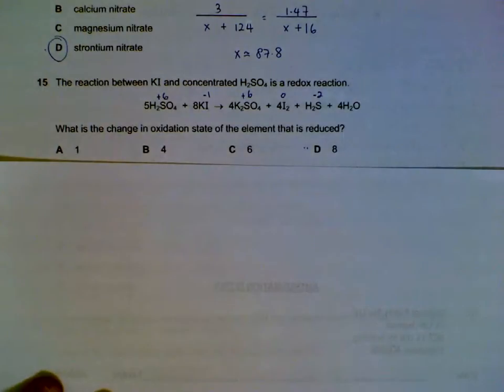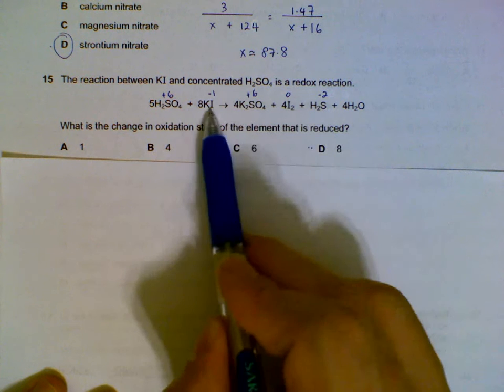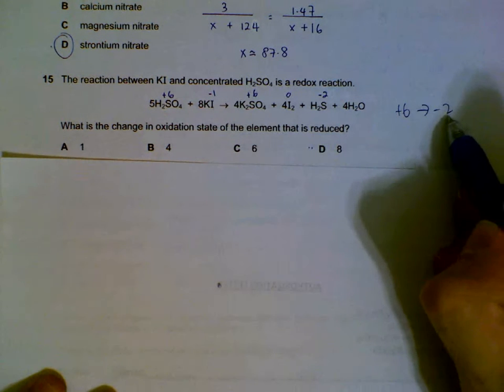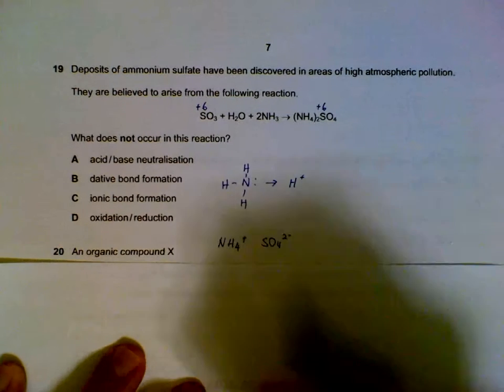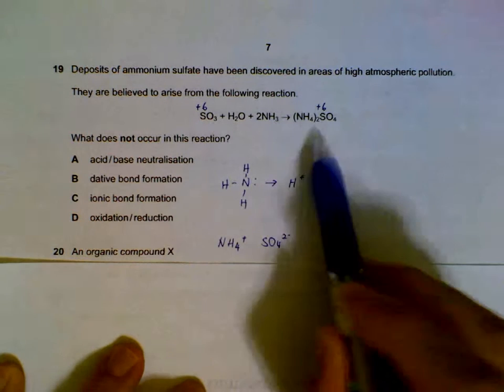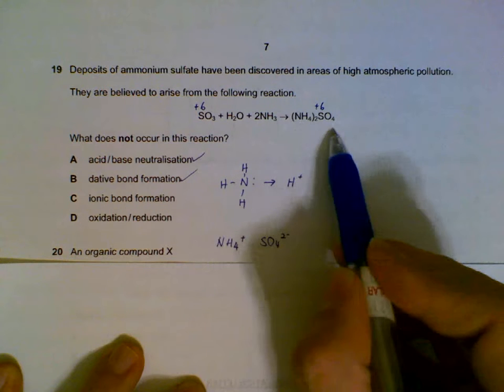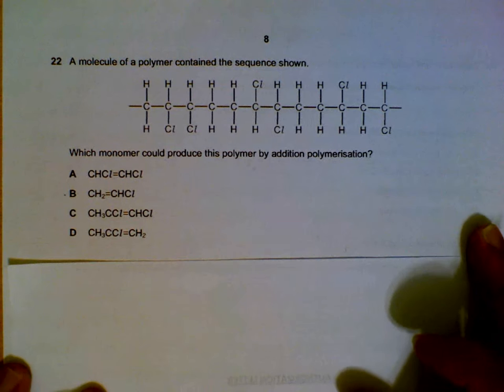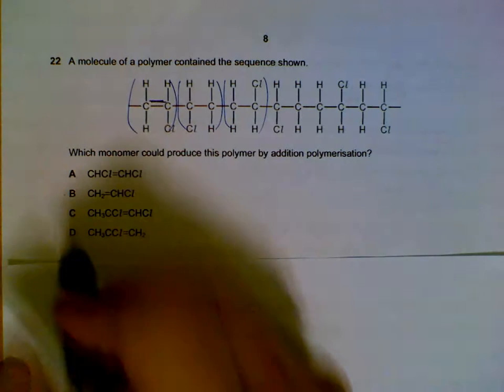9701 Chemistry November 2012 , Paper 1_3 Q13-Q25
Discussion on 9701 Chemistry November 2012 , Paper 1_3  Q13- Q25